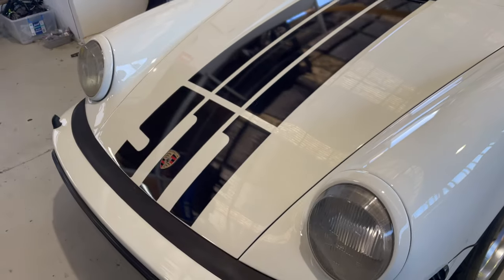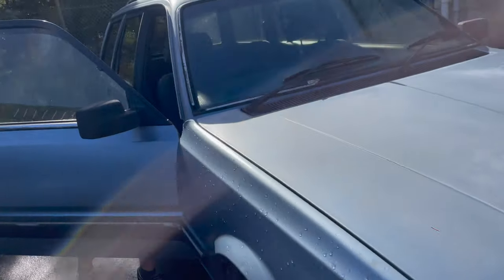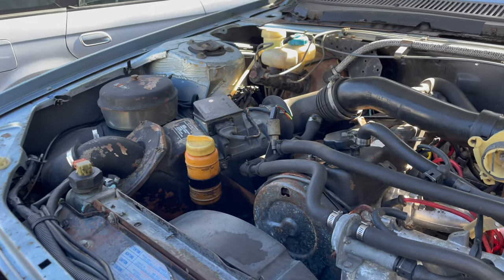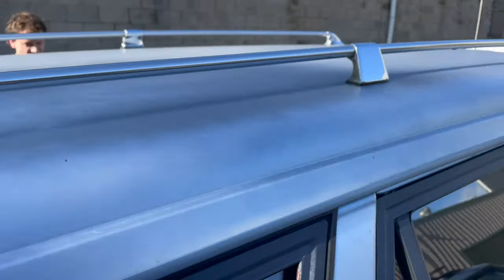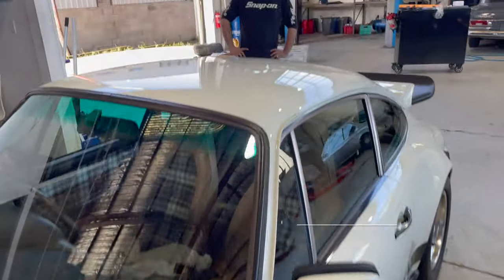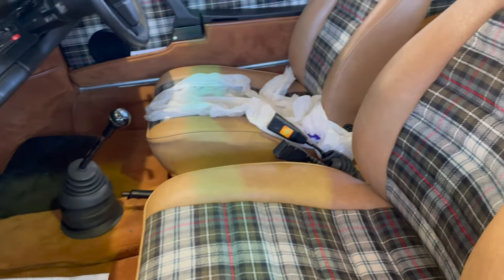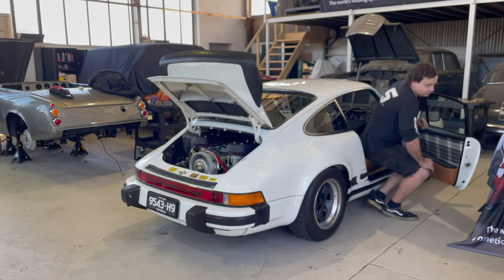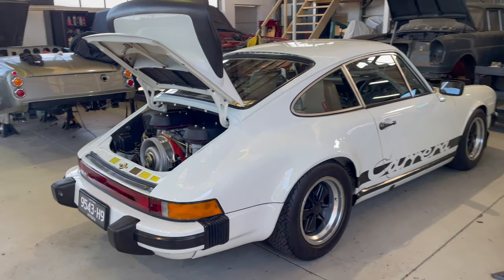911 Carrera 3.0 carbie backdate + 505 GTI Wagon barn find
Northern Mod & Classic Ep3 - A return to meet Ruben at Northern Modern & Classic in Melbourne's north and the seventies Porsche 911 3.0 Carrera he's been busily backdating with PMO 40mm carburettors or carburetors, is complete and ready to show us. Apologies for the sound, I stuffed up on the mic settings so it was clipping quite badly.

First of all though, Ruben has begun work on his sadly passed father-in-laws ultra rare Peugeot 505 GTI wagon, or Familiale that has been sitting since 2014. Not a runner as yet but is soon should be. As sure as Kilimanjaro rises like Olympus above the Serengeti -  this 505 wagon will run again

Dave's Classic Garage Tours visits classic auto workshops featuring cars from the veteran to RADwood eras & including car restoration, rebuilds, repairs and restomods to anything from Aussie V8s, American muscle cars, Euro exotics, JDM, your coveted everyday runabout and more. If it's built before 1999, I'll film it.

My name is Dave and I simply l love classic cars and visiting workshops to chat to the people working on them. Added to that, I devour car content on youtube so I thought I'd join in and make some myself.

Dave's Classic Garage Tours (DWT) is on many of the socials

Thanks to Reuben for allowing me to pop by